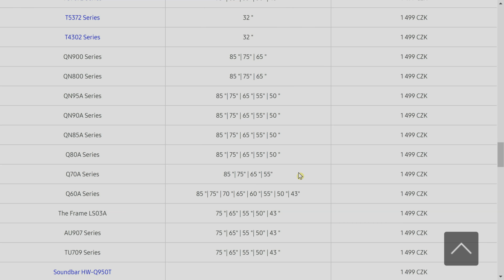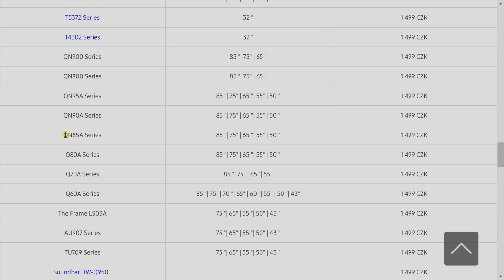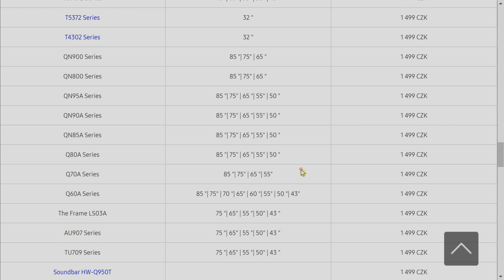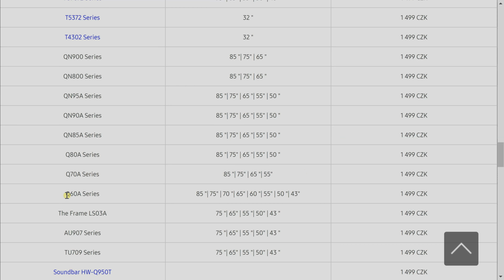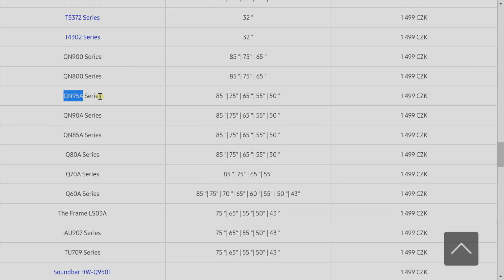Samsung 2021 Mini LED TV Confirmed: 4K QN95A & QN90A + 8K QN900 & QN800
*Update 2 January 2021:* Samsung has removed the model numbers from the Czech website within 12 hours of this video being published.

Samsung's 2021 TV lineup has been listed on its Czech Republic website, including Mini LED TVs (marketed as "QLED Neo" by the company), QLED TVs & regular UHD models.

- 8K QLED Neo models: Samsung QN900 & QN800 in 65-inch, 75-inch & 85-inch sizes;
- 4K QLED Neo models: Samsung QN95A, QN90A & QN85A in 50-inch, 55-inch, 65-inch, 75-inch & 85-inch screen sizes;
- 4K QLED models: Samsung Q80A, Q70A & Q60A
- 4K UHD models: Samsung AU series